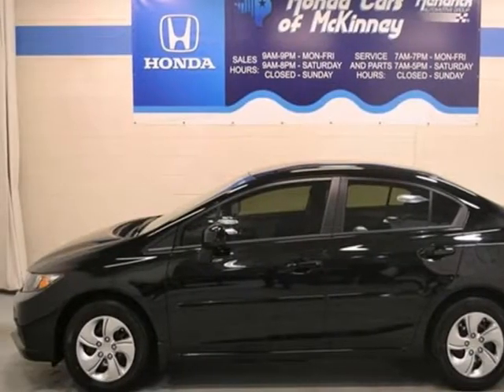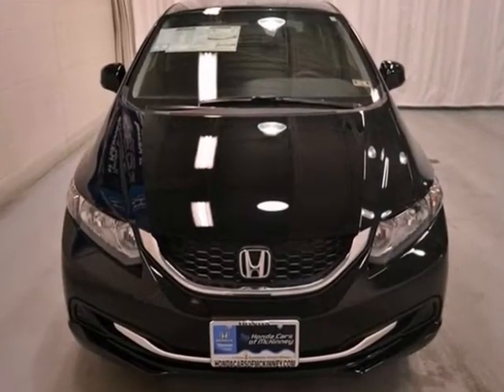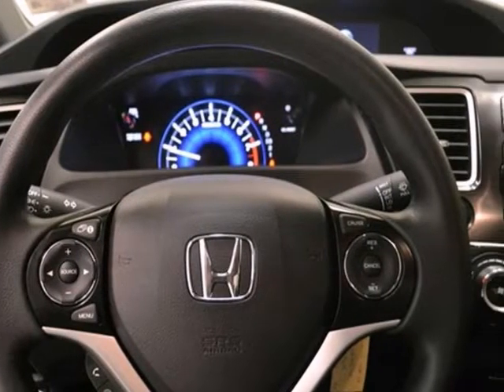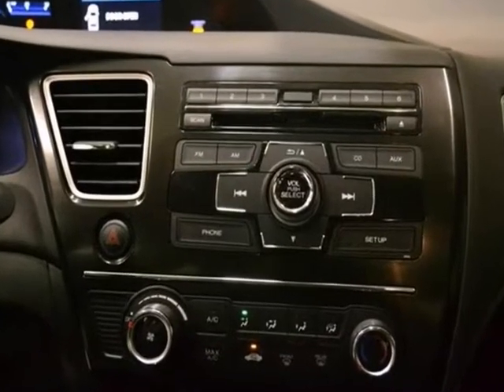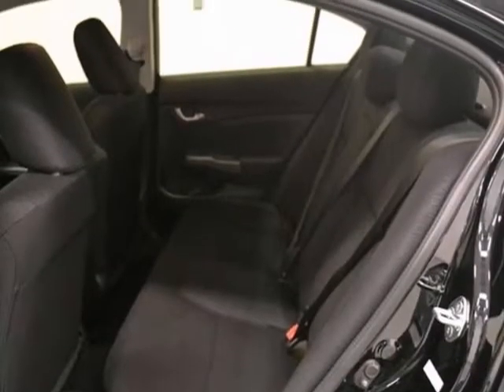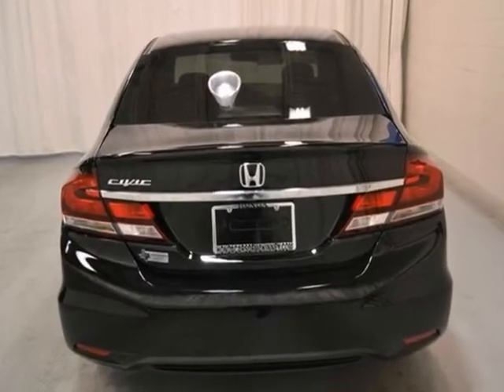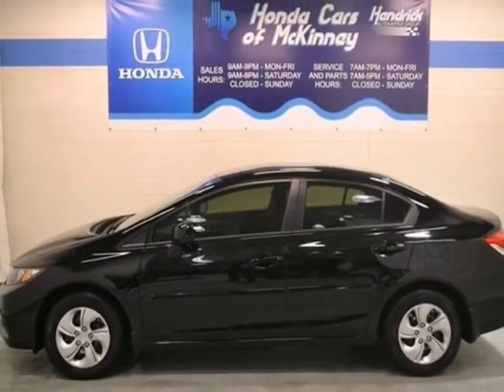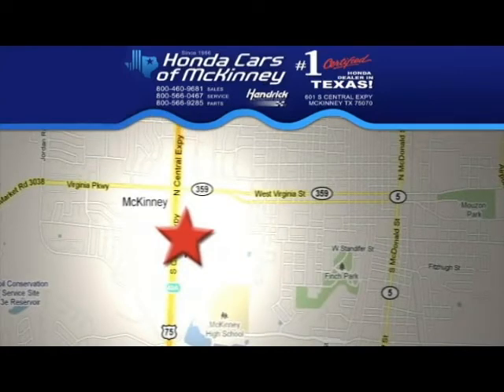2013 Honda Civic Sdn Dallas TX McKinney, TX DH519336 - SOLD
Year: 2013
Make: Honda
Model: Civic Sdn
Trim: 4dr Auto LX Sedan
Engine: 1.8L SOHC 16V
Transmission: 5-Speed Automatic
Color: Crystal Black Pearl
Interior: Gray
Stock #: DH519336
This 2013 Honda Civic Sdn 4dr 4dr Auto LX Sedan features a 1.8L SOHC 16V 4cyl Gasoline engine. It is equipped with a 5 Speed Automatic transmission. The vehicle is Crystal Black Pearl with a Gray interior. It is offered with a full factory warranty. - Air Conditioning, Cruise Control, Power Windows, Power Mirrors, Phone, Clock, Tachometer, Tilt Steering Wheel, Steering Wheel Radio Controls, Side Airbags, Security System, ABS Brakes, Traction Control, Dynamic Stability, Rear Defogger, Intermittent Wipers, Alloy Wheels, 1.8L SOHC MPFI 16-valve i-VTEC I4, Fold-down rear seatback -inc: adjustable head restraints, Center console w-sliding armrest, Front & rear floor mats, Driver footrest, Indicator lights -inc: trunk-door-open, Intelligent multi-information display (i-MID) -inc: 5 LCD screen, Headlights-on reminder, Maintenance Minder system, Pwr door locks w-auto-lock feature, Illuminated driver window-driver door lock controls, Remote entry -inc: remote trunk release, Remote fuel filler door release, Interior remote trunk release w-lock, Rear seat heater ducts, Front 12V aux pwr outlet, Coin tray, Front cup holders, Front door pocket storage bins, Dual visor vanity mirrors, Map lights, Cargo area light, P195-65R15 all-season tires, Body-colored bumpers, Multi-reflector auto-off halogen headlights, Body-colored door handles, Drive-by-wire throttle, Eco Assist system, MacPherson strut front suspension, Multi-link rear suspension, Front & rear stabilizer bars, Motion-adaptive electric pwr rack & pinion steering, Brake assist, Advanced Compatibility Engineering (ACE) II body struc

Address:
601 S Central Expy